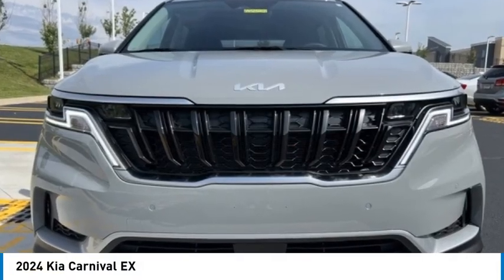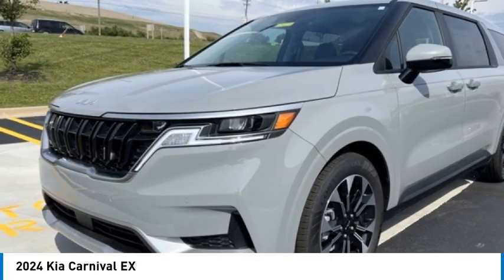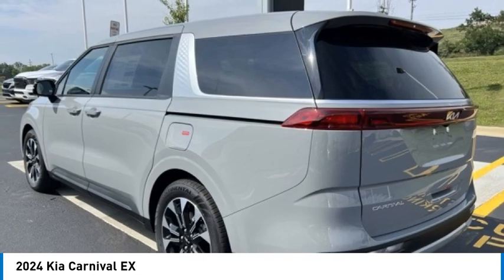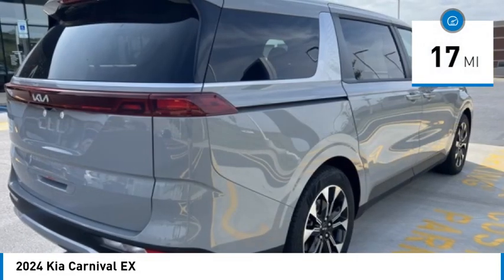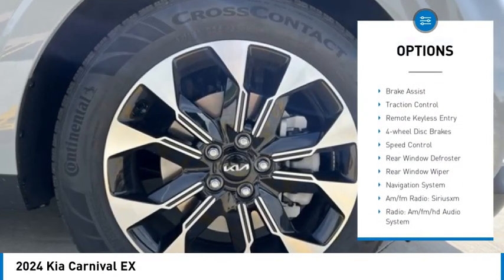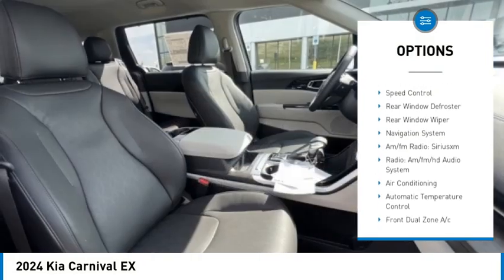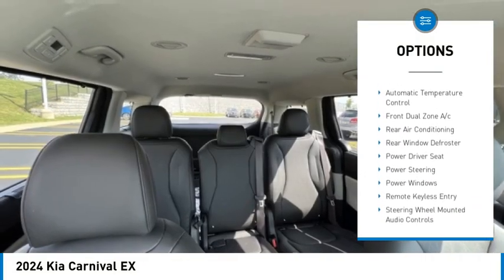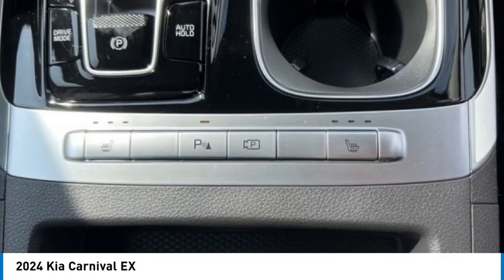2024 Kia Carnival 624034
2024 Kia Carnival EX